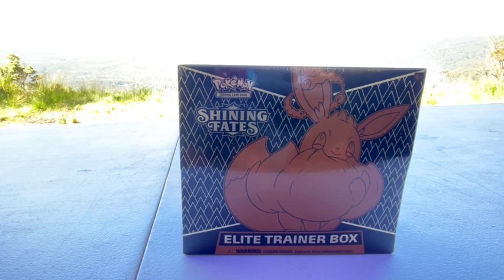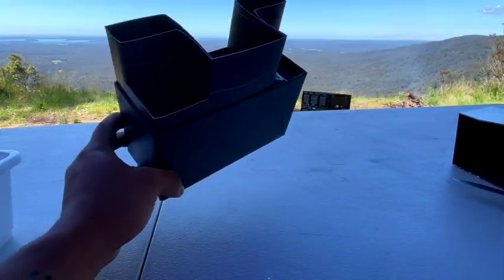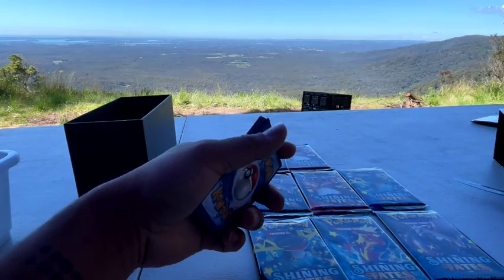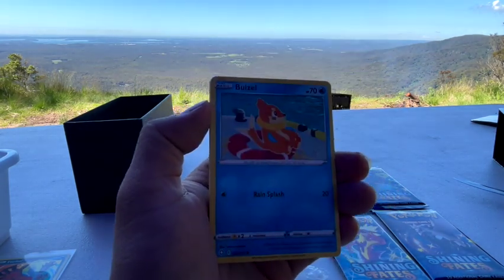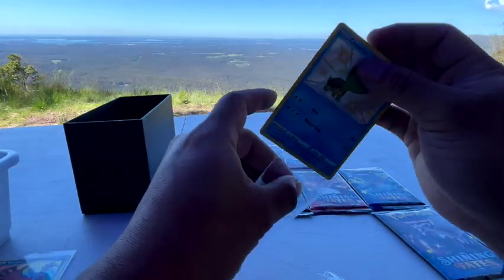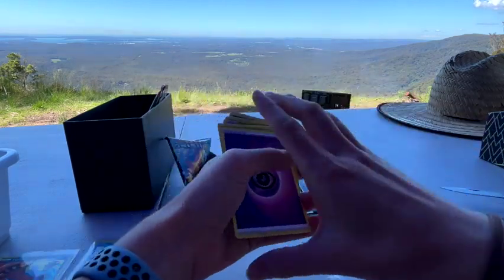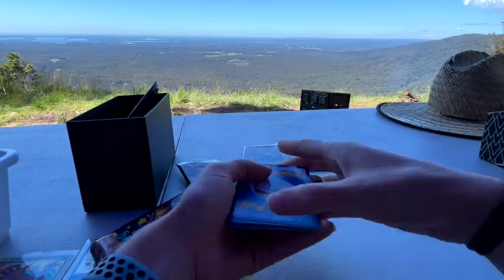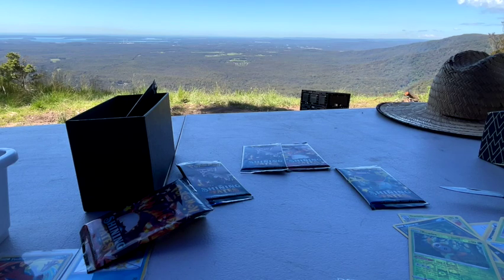Outdoor Shining Fate Opening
When I went for a 4WD trip thought I will open some Pokemon Card products!